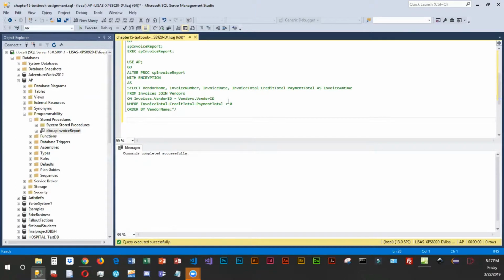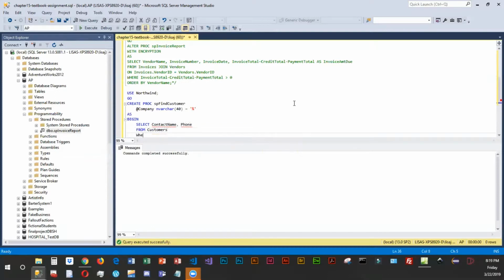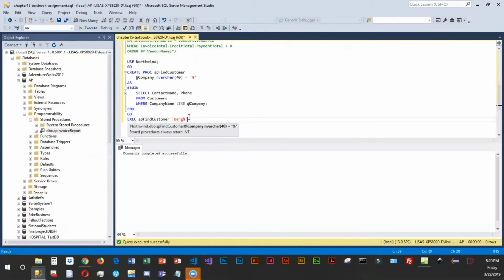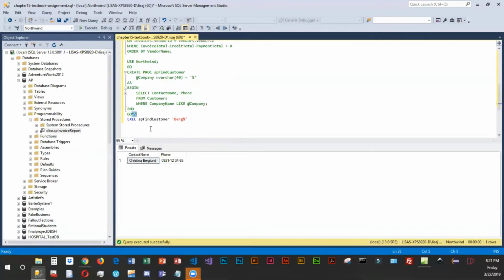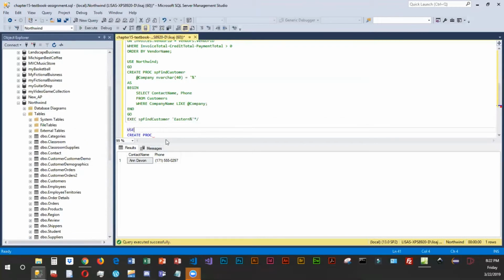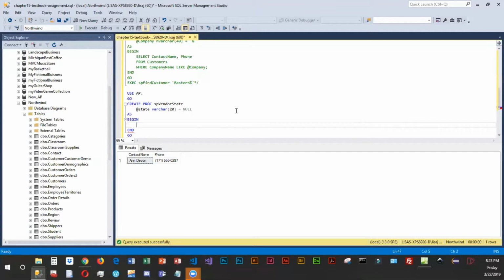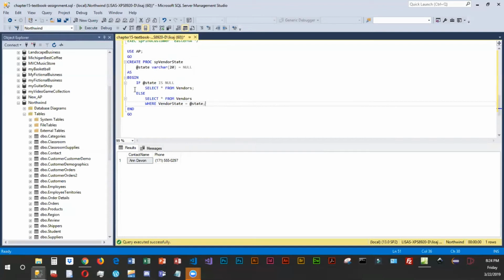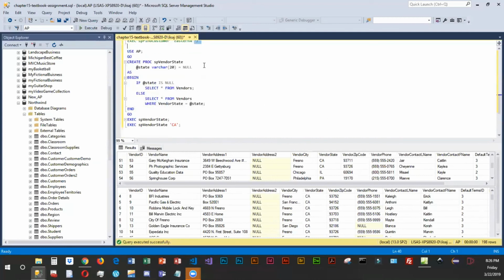SQL Server Stored Procedures with input parameters